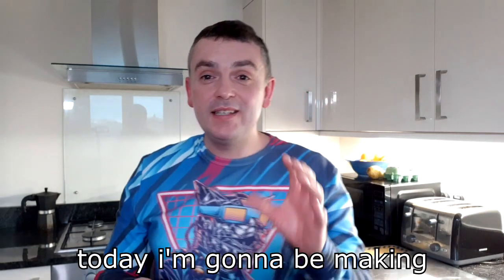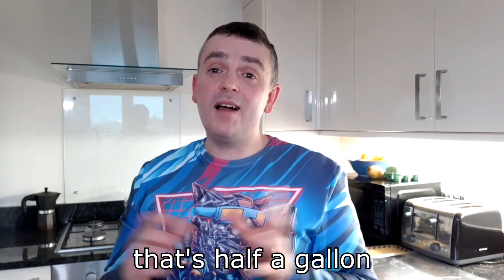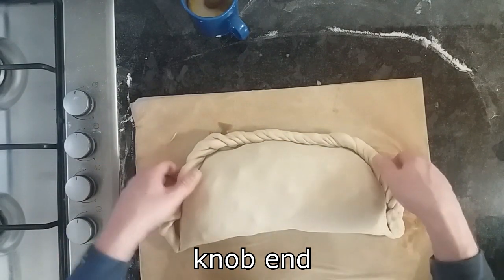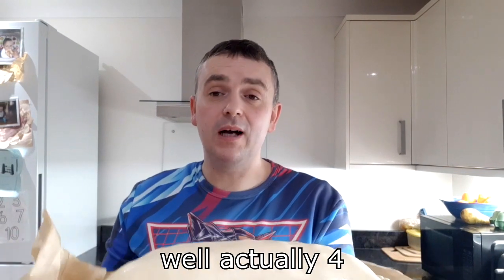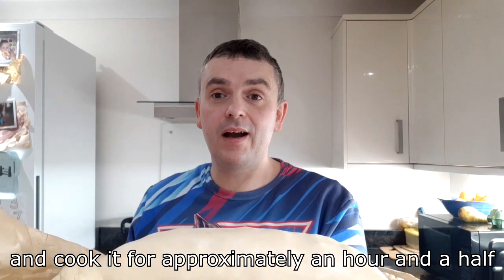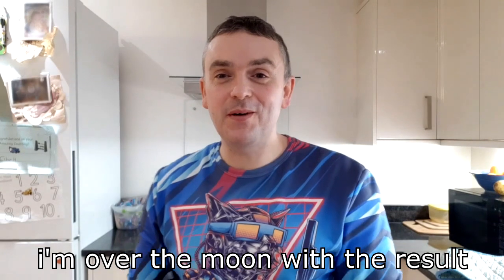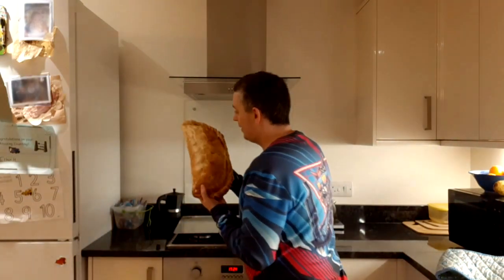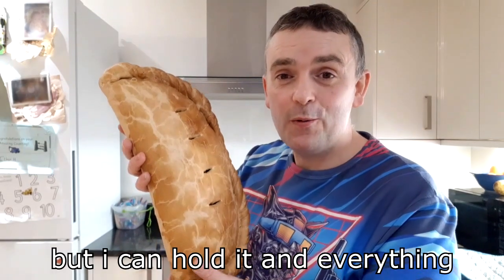5 XL Pasty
Steve Heller makes an 80 ounce pasty in his kitchen.